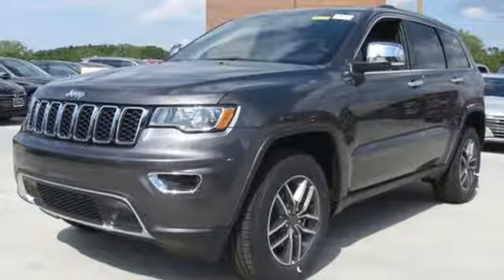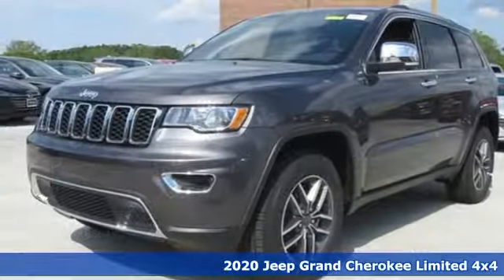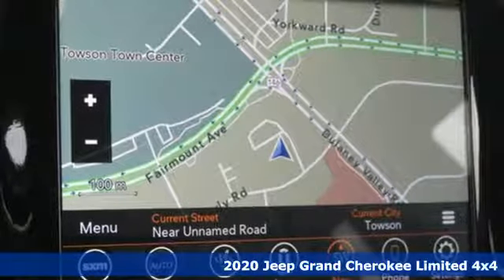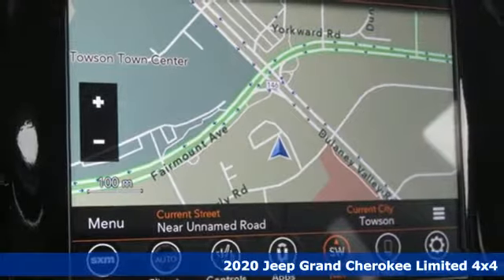2020 Jeep Grand Cherokee Baltimore MD Parkville, MD L0109167 - SOLD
Year: 2020
Make: Jeep
Model: Grand Cherokee
Trim: Limited
Engine: 3.6L V6 24V VVT
Transmission: 8-Speed Automatic
Color: Gray
Interior: Black
Stock #: L0109167
VIN: 1C4RJFBG3LC109167

Address:
9219 Harford Rd